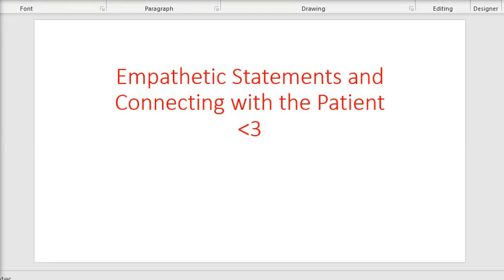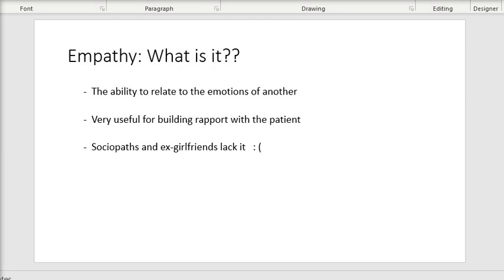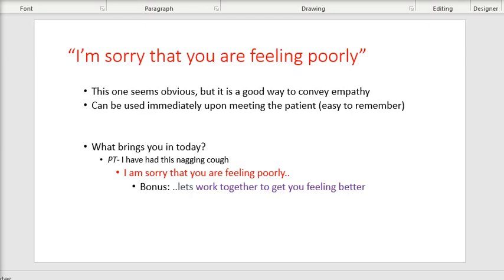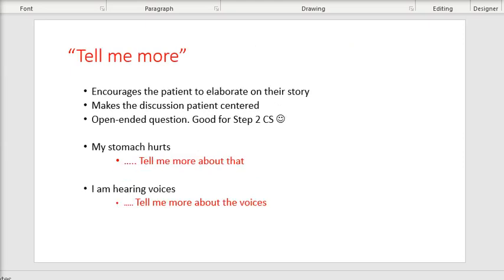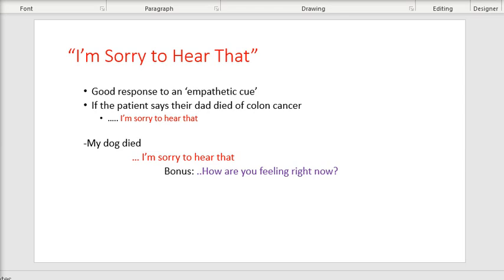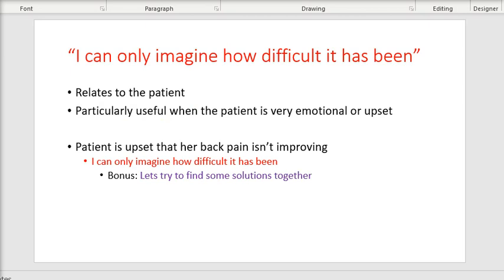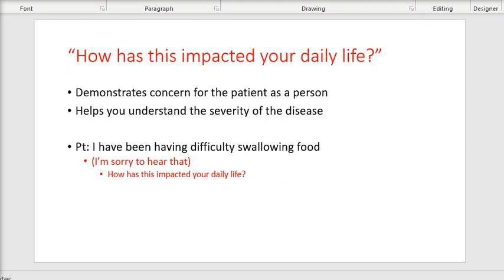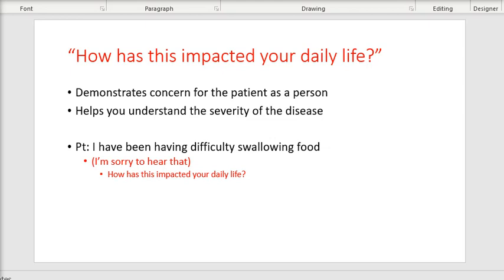Empathetic Statements and Connecting with the Patient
Good tips and tricks to connect with patients. High yield for OSCEs.